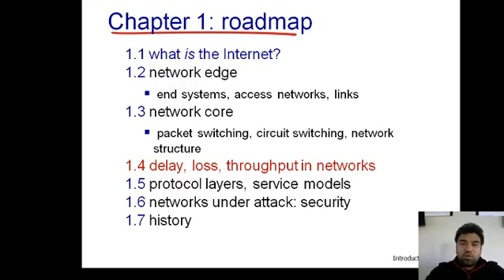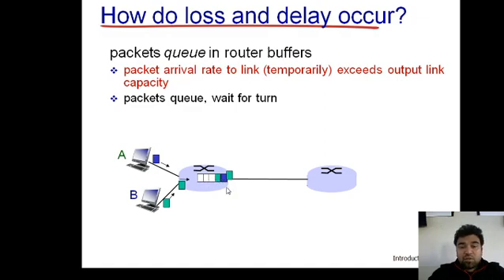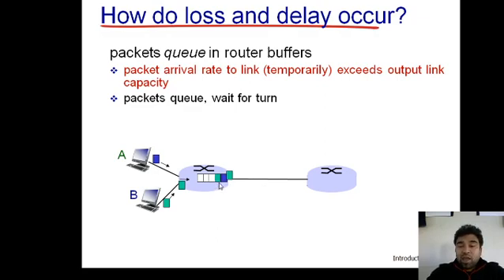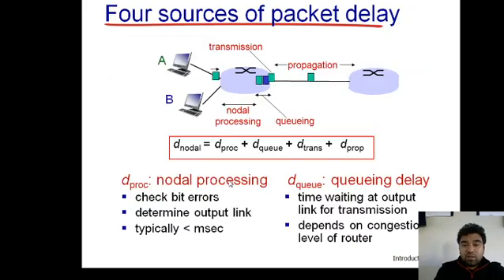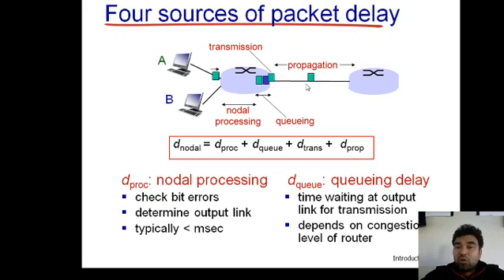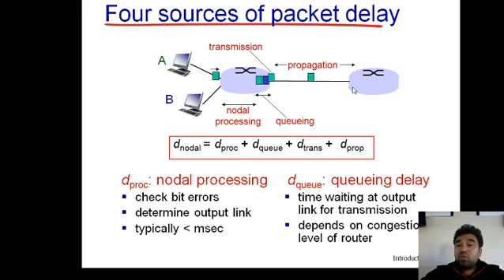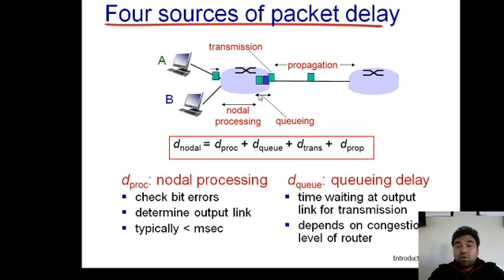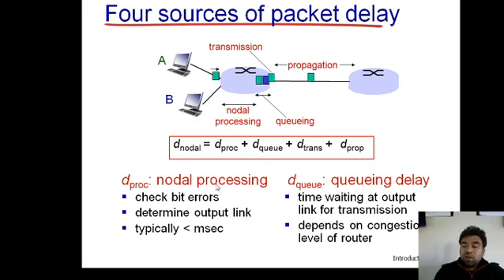7. End to End Delay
Latency || Processing Delay, Queuing Delay, Transmission Delay and Propagation Delay || Sumit Pundir || Ross and Kurose.